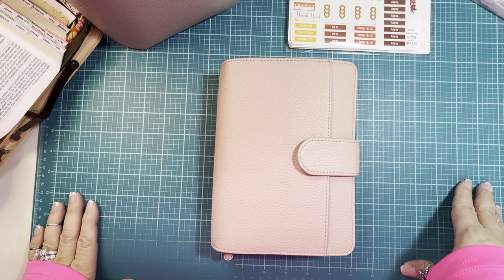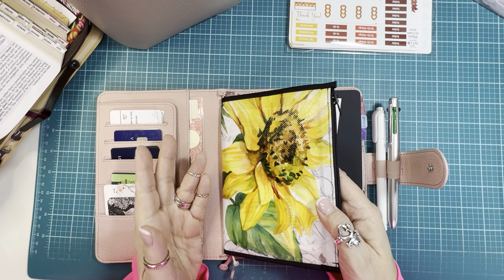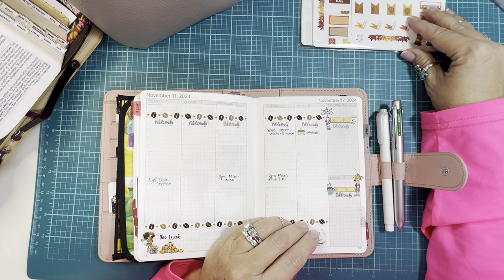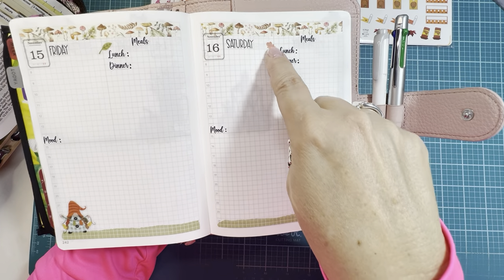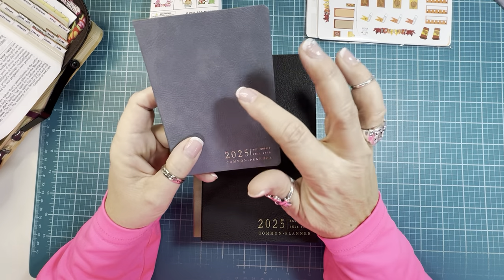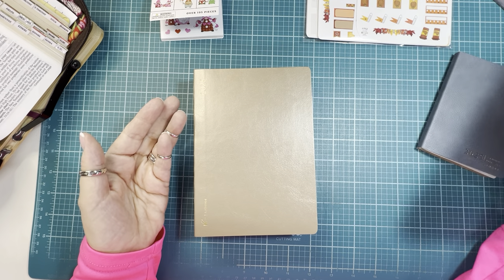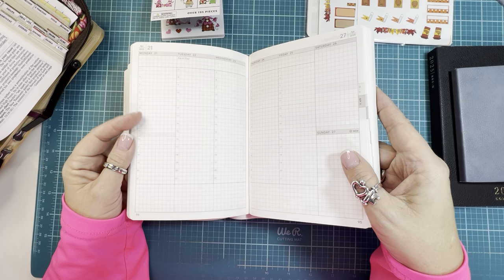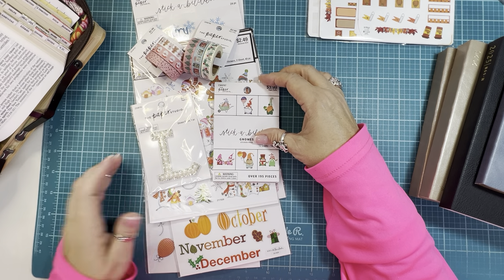2025 Planner Contenders | New Aura Estelle Cover | Current Flip 2024 Wonderland 222 B6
Thank you so much for clicking on the video!  Today I am sharing my 2025 Planner Contender list AND decision, and a flip of my recent pages in my Wonderland 222 B6, and the set up of the coming week!   Plus, my new Aura Estelle B6 Airy Cover!

Lisa 💕

Keilly Reichman TN Odd Girl Insert

INTCO Stickers